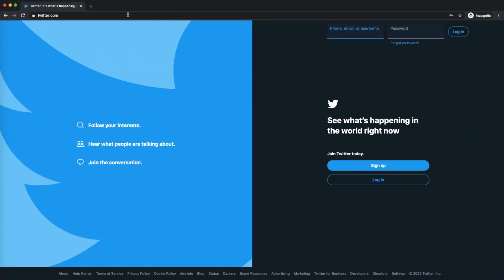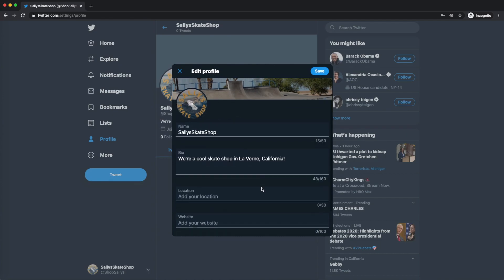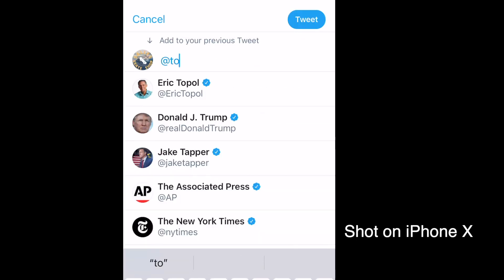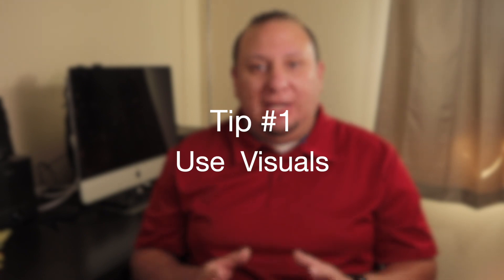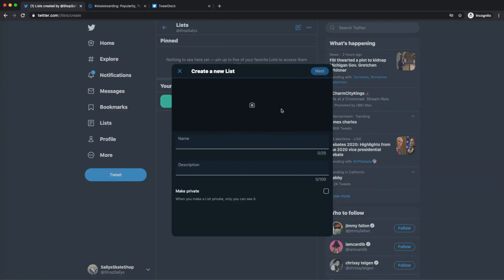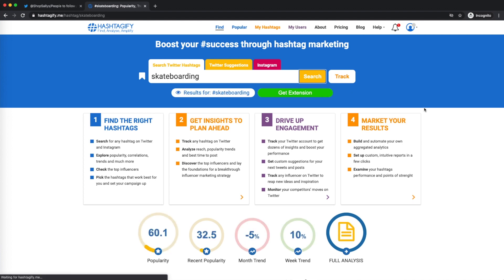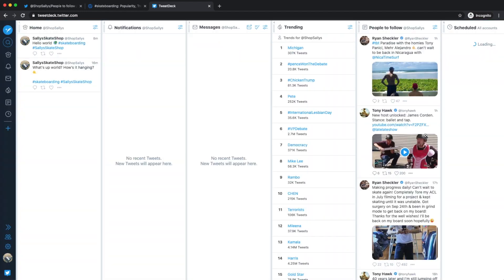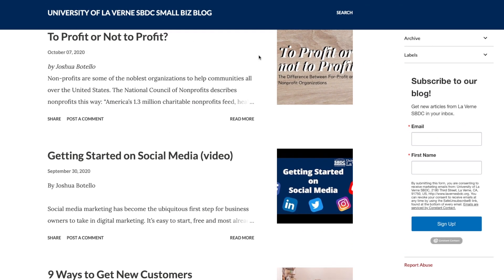Twitter for business Start Up Guide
At first glance, Twitter may seem like a neverending wall of noise. But if you are serious about using Twitter as a marketing channel, then you need to know how to properly set up your account. So let’s get into a step by step guide for starting your business on Twitter. And stay till the end for pro tips to leverage Twitter for your business.
Video Contents
0:00 In this video...
0:07 Intro Sequence
0:17 Introduction
0:51 Getting Started
1:24 How Twitter Works
2:17 Tip #1: Use Visuals
2:29 Tip #2: Twitter For Customer Service
2:44 Tip #3: Use Twitter Lists
3:03 Tip #4: Use Tools
3:52 Conclusion
4:11 We Have a Small Business Blog!
4:21 Question of The Day
4:28 Like, Share and Subscribe
4:43 What To Watch Next...